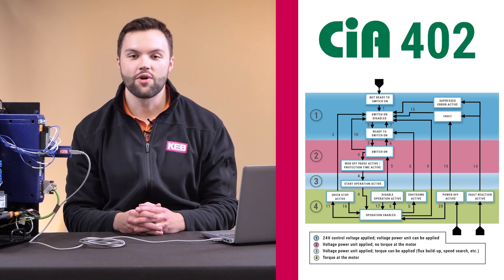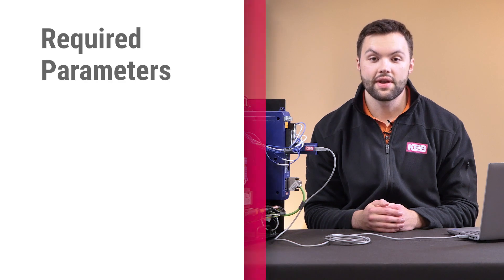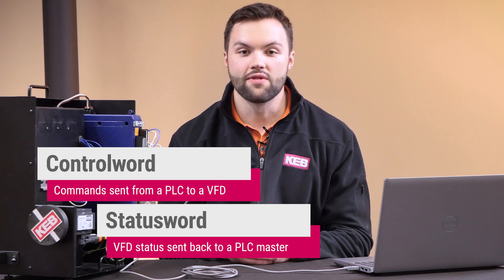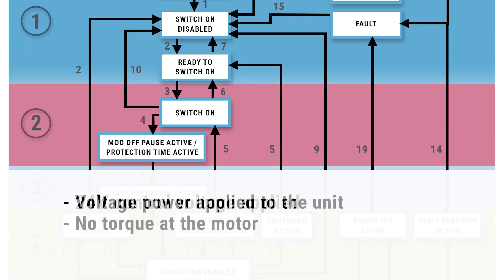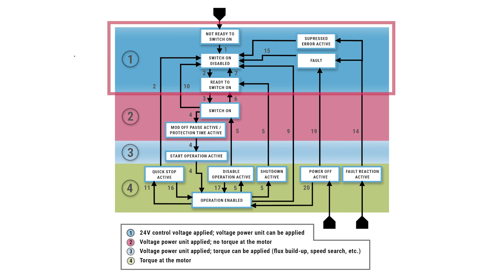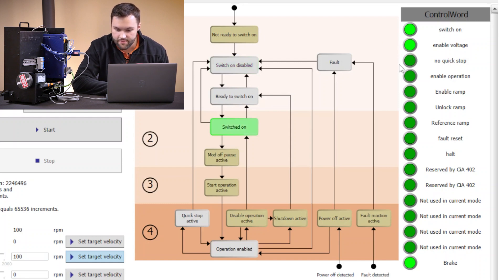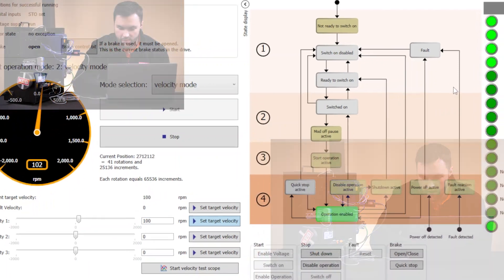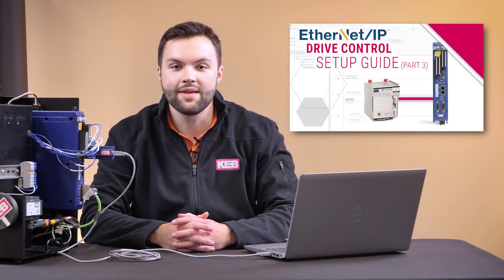What is the CiA 402 State Machine? Spin a Motor & Work in a COMBIVIS 6 Live Demo | KEB America VFDs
The CiA 402 application profile is used to standardize the control of VFDs and servo drives. Conner, walks you through the basic information needed to begin the process and then demonstrates how to spin a motor while stepping through the different phases of the state machine.